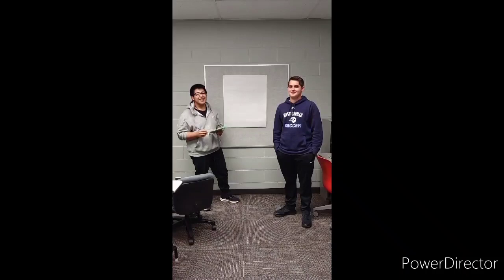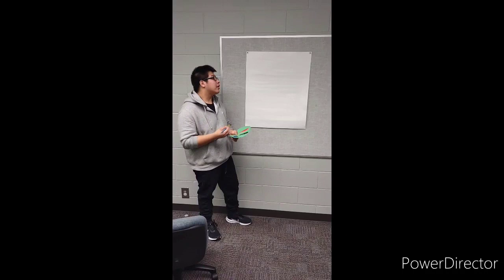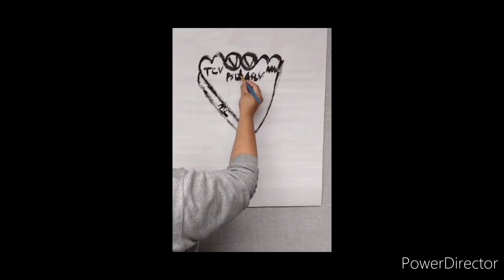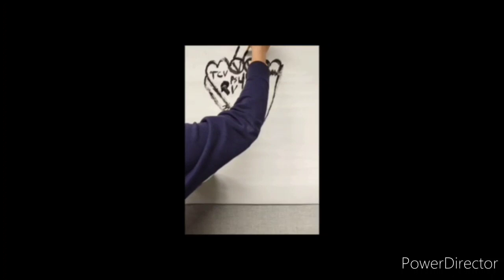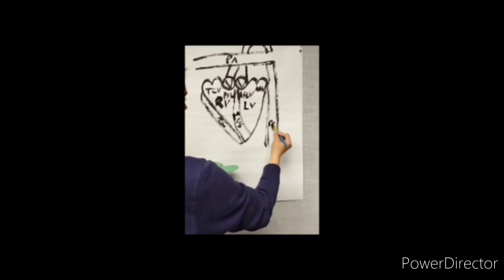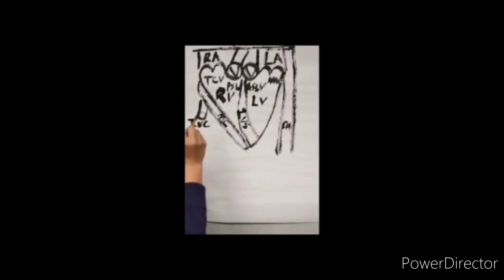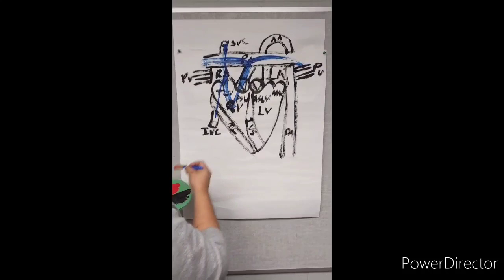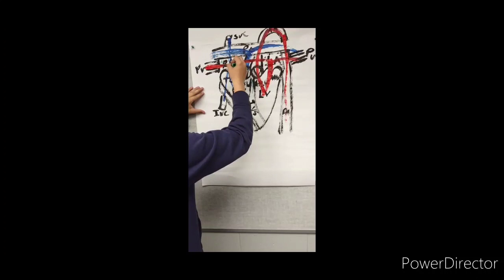1 minute heart Juan Ross video